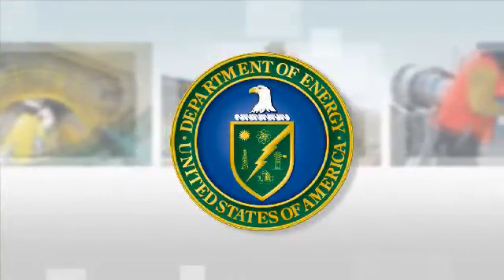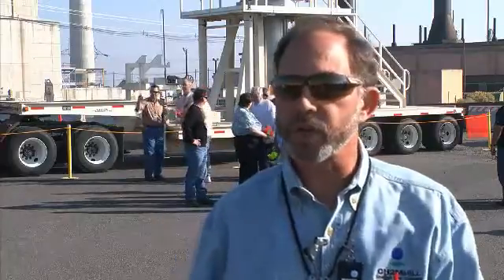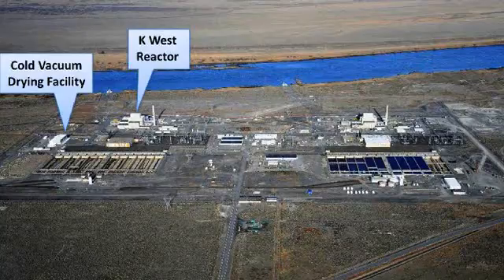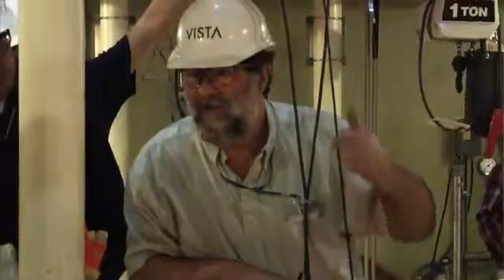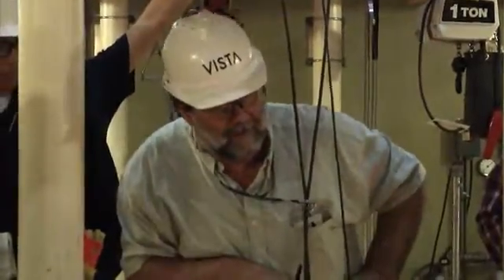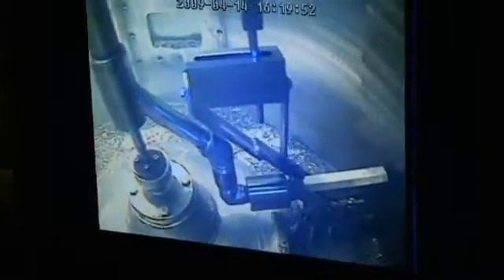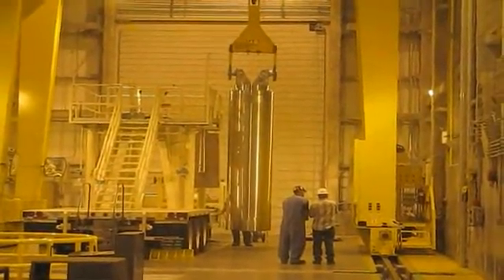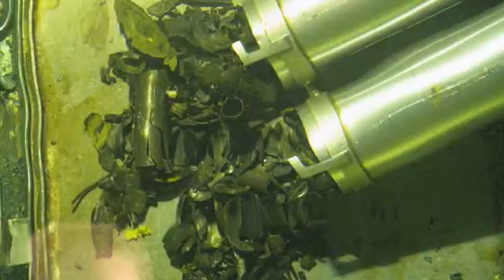Highly Radioactive Sludge Removal Complete (B-roll & Interviews)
The U.S. Department of Energy (DOE) and contractor CH2M HILL Plateau Remediation Company (CH2M HILL) announced the removal of the first phase of highly radioactive sludge from under water storage in the K West Basin about 400 yards away from the Columbia River on September 13, 2012.The material, called knockout pot sludge, was stored 17 feet under water in a large concrete basin adjacent to Hanford's K West Reactor. Sludge is a dense, radioactive material that resulted from the corrosion of spent nuclear fuel stored in the basin and other debris left from plutonium production operations, more than 30 years ago.  Knockout pot refers to a filter-like structure that captured coarse sludge during fuel washing activities.
First interview: Doug Shoop, Deputy Manager of the DOE Richland Operations Office
Second interview: Mike Johnson, CH2M Hill project director for sludge treatment